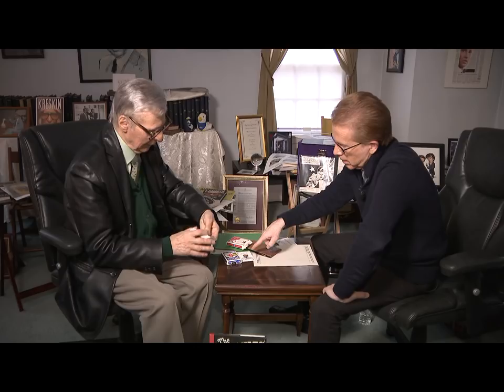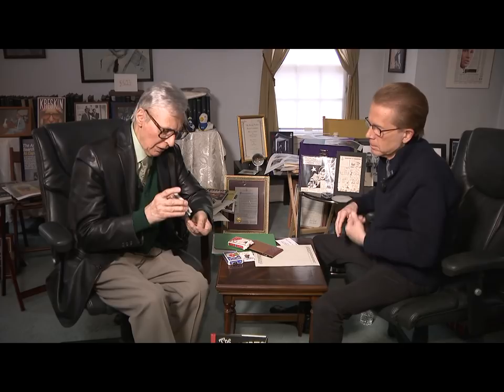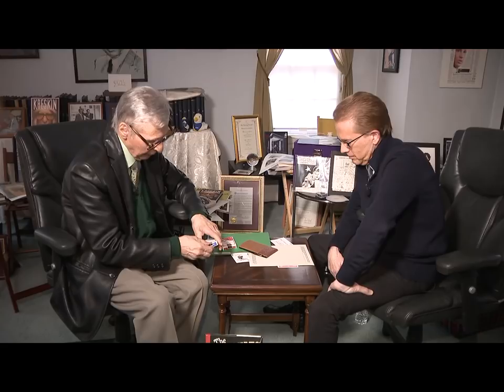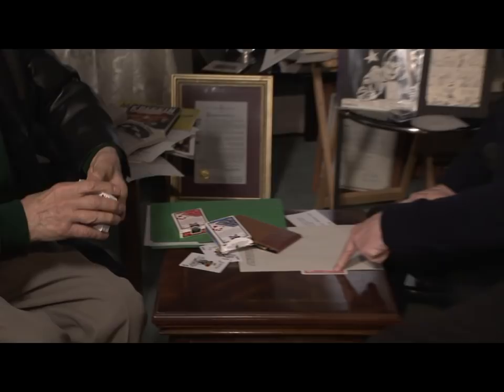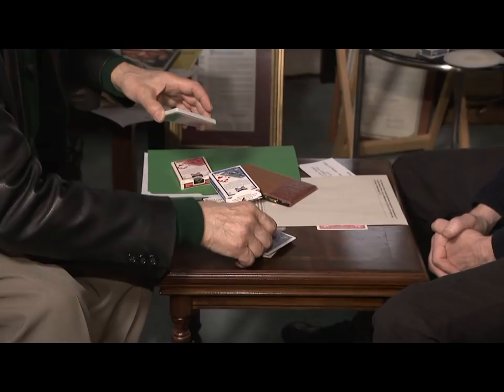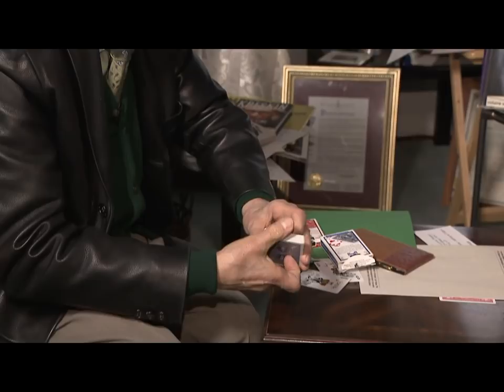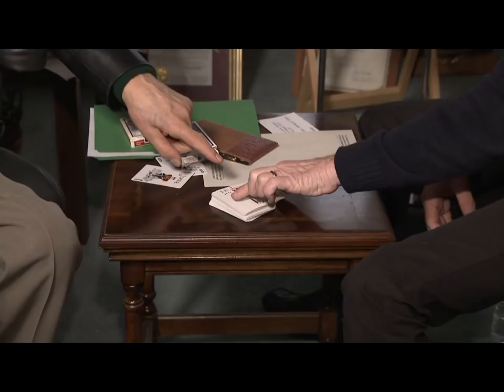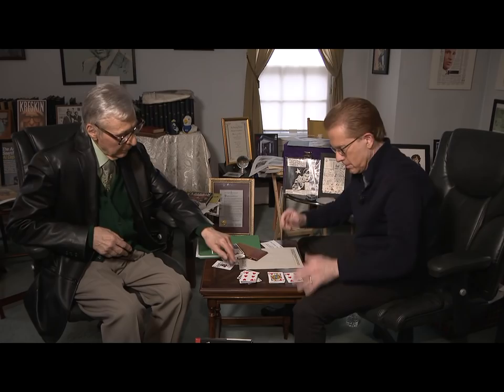WEB EXTRA: See 'The Amazing Kreskin' In Action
Kreskin gives CBS2's John Elliott a taste of what people can expect at one of his shows.